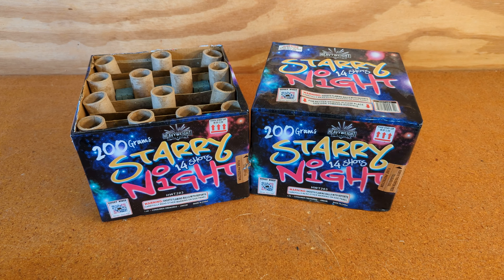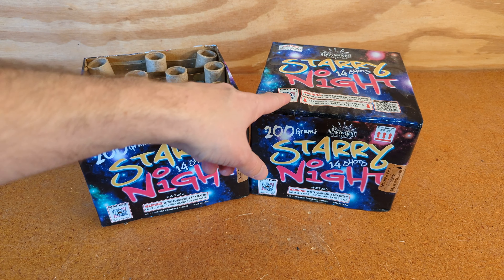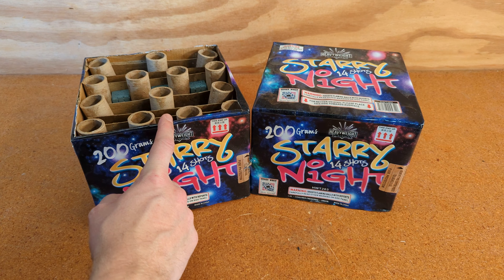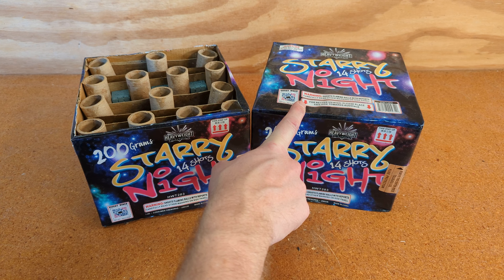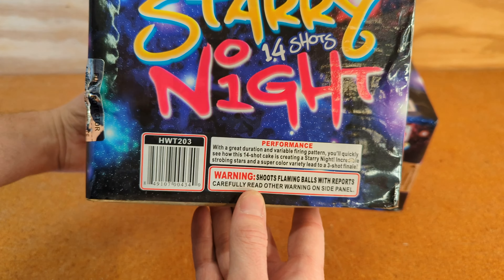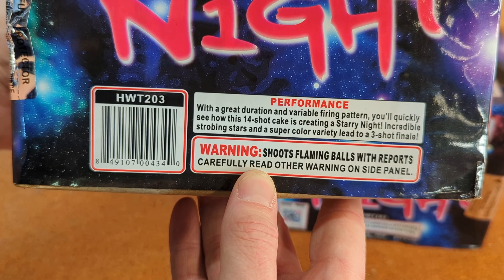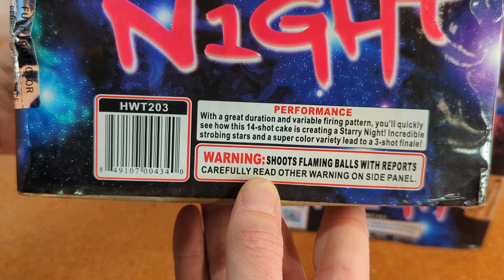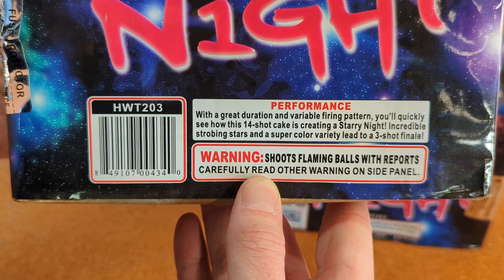Lighting two 'Starry Night' (Heavyweight Fireworks)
Starry Night is a 200g, 14-shot cake from Heavyweight Fireworks! I picked these up at American Wholesale Fireworks. You can get these individually or by the case (Packed 8/1). This cake does have some fan rows! It alternates between four straight-up shots to 3 shot Ws for four rows. The performance reads, "With a great duration and variable firing pattern, you'll quickly see how this 14-shot cake is creating a Starry Night! Incredible strobing stars and a super color variety lead to a 3-shot finale.